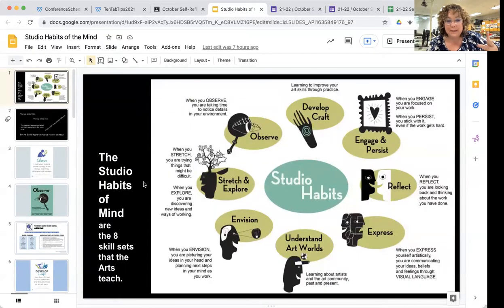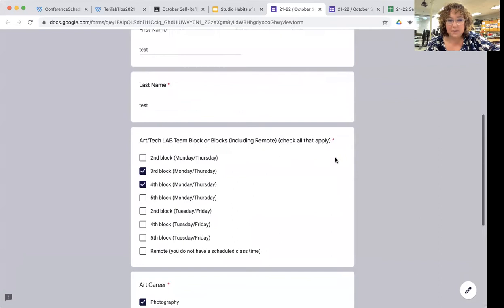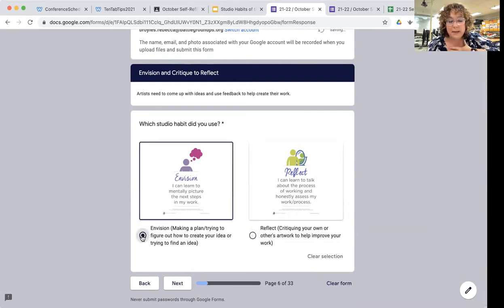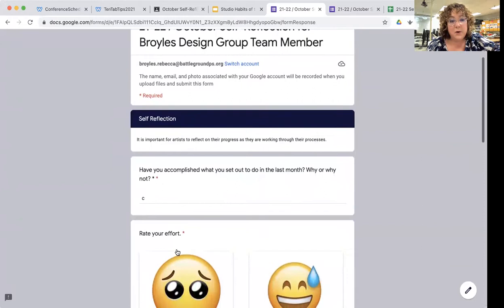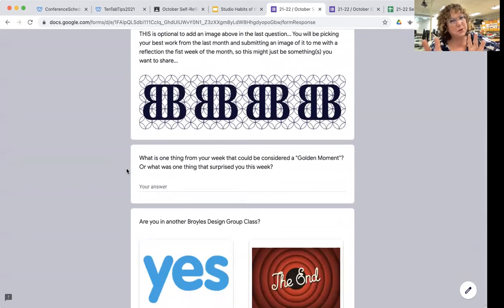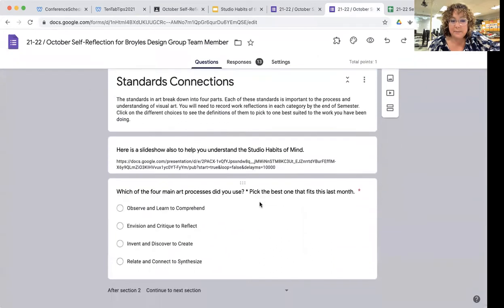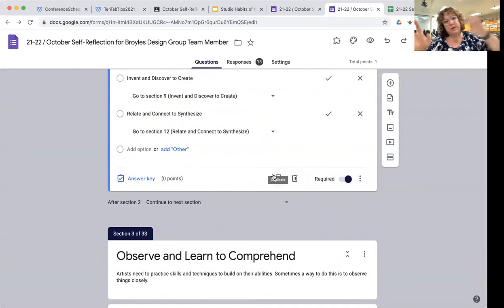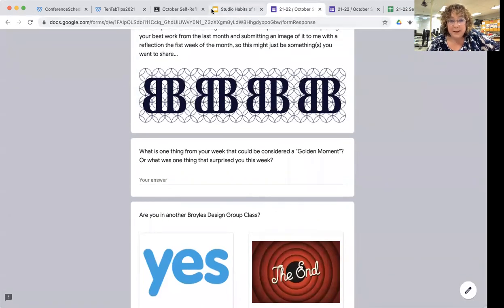SHOM Self-Reflection Survey with Becky Broyles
Becky Broyles, 2021 Secondary Art Teacher of the Year, shares with your how to use the Studio Habits of Mind and Self- Reflection in a Google Form that will go to a new section based on the answer the students pick. Enjoy. Made for the WAEA 2021 50 Years Fall Conference.